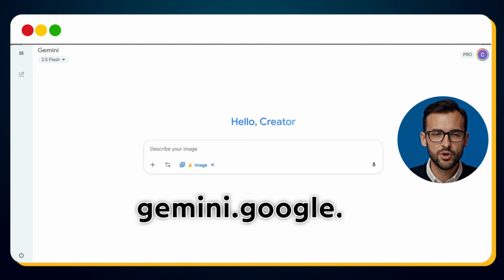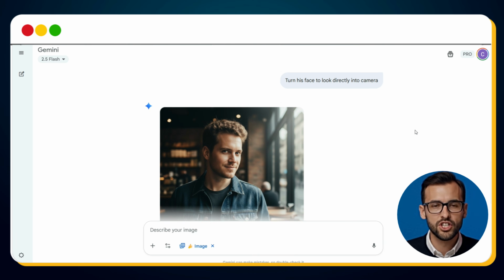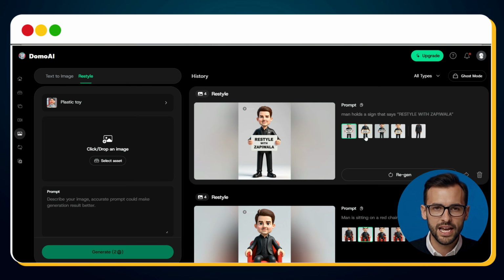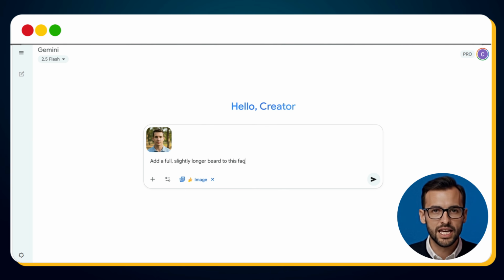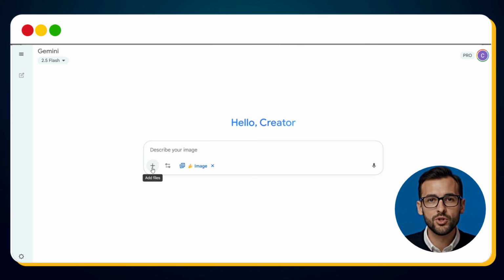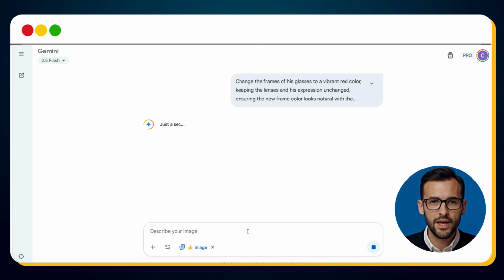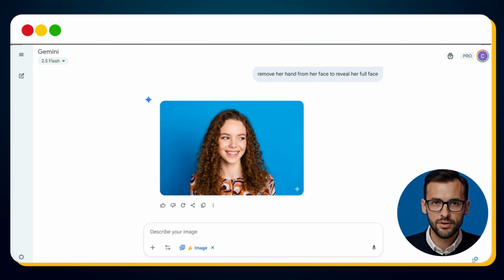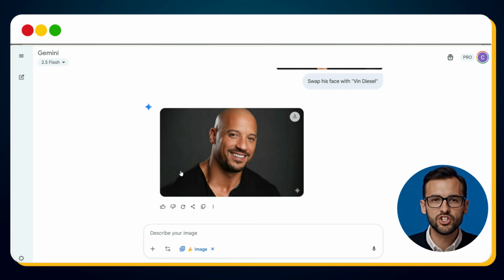Nano Banana Tutorial (2025)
🔥 Welcome to the ultimate Nano Banana Tutorial (2025) — where you’ll learn how to do a 100% FREE Face Swap AI using Google’s Nano Banana in just seconds!

If you’ve ever wanted to create realistic AI Face Swap videos or images without Photoshop or complex tools, this tutorial will blow your mind 🤯.
No coding, no editing — just one simple AI workflow that turns ordinary photos into cinematic transformations.

💥 What You’ll Learn in This Nano Banana Tutorial:
✅ How to use Nano Banana AI Free for face swap & mask removal
✅ Create viral AI face swap edits instantly with realistic lighting
✅ Replace faces between any two images (Shah Rukh Khan × The Rock, anyone?)
✅ Remove masks, glasses & objects with one prompt
✅ Make expressions change naturally — smile, shock, focus & more
✅ Perform pro-level Photoshop effects using only AI — no experience needed

💡 Why This Tutorial Is Going Viral:
➡️ It’s 100% FREE — no watermark, no paid tools
➡️ Uses the latest Google Nano Banana AI (2025 update)
➡️ Gives you cinematic-quality results in under 60 seconds
➡️ Includes prompt template for instant replication

⚡ BONUS:
Download the Nano Banana AI Prompt Template to unlock all prompts used in this tutorial — password hidden throughout the video!

💬 COMMENT “Nano Banana Pro” if you want me to drop Part 3 soon!